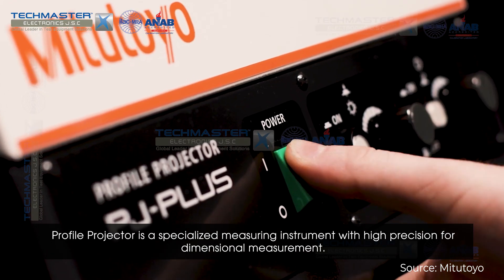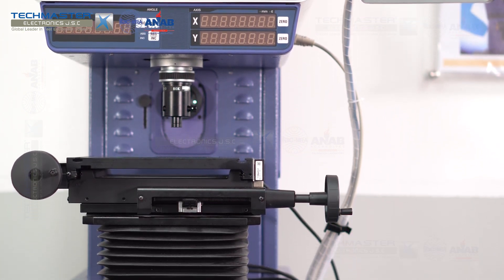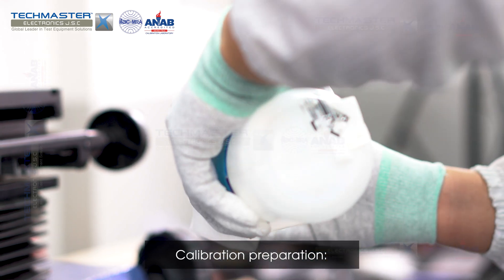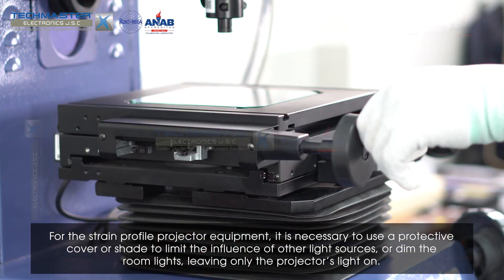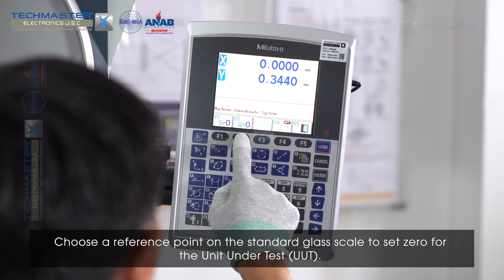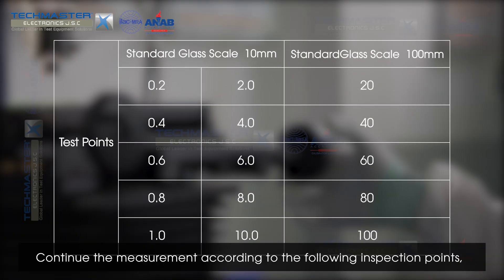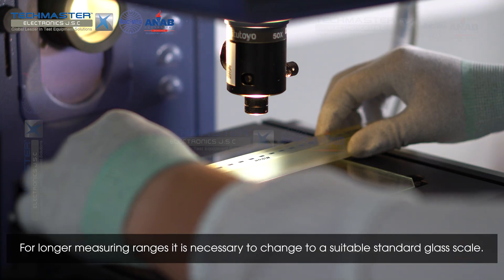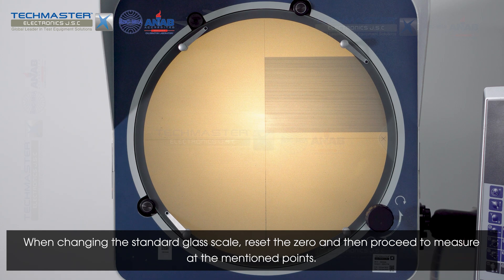Profile Projector Calibration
Calibration steps

0:00 - Intro
0:11 - Introduction
0:42 - Calibration Unit Under Test & Standard
1:03 - Calibration environment conditions
1:13 - Calibration preparation
1:56 - Calibration perform

Follow Techmaster Electronics J.S.C
Để tìm hiểu thêm về dịch vụ hiệu chuẩn và cung cấp thiết bị đo lường vui lòng truy cập:
Dịch vụ:
- Dịch vụ đo và phân tích rung động, đo và phân tích chất lượng điện năng, chụp ảnh nhiệt